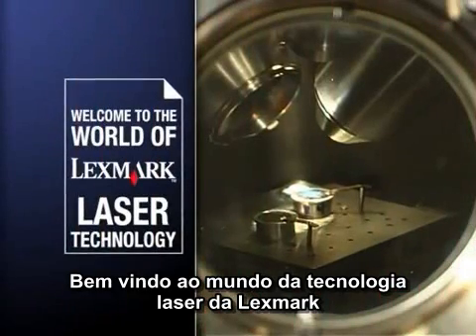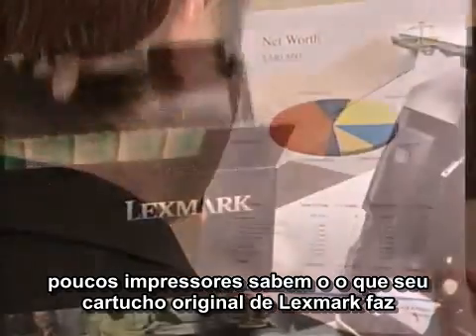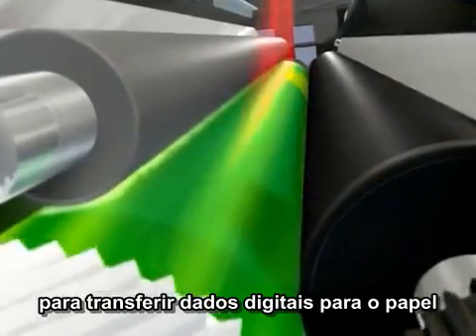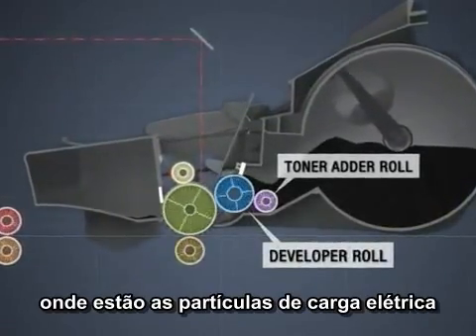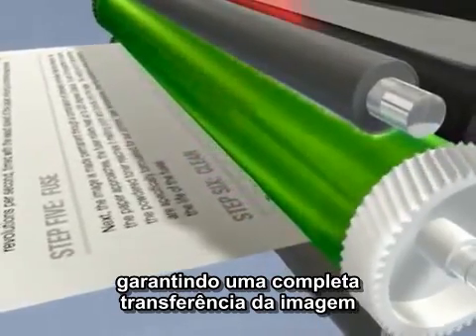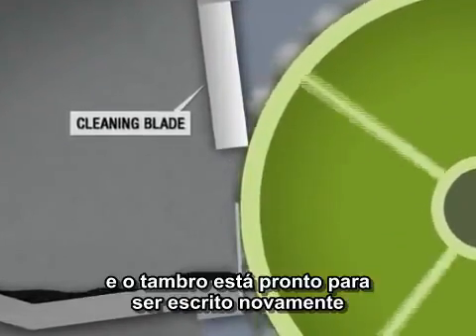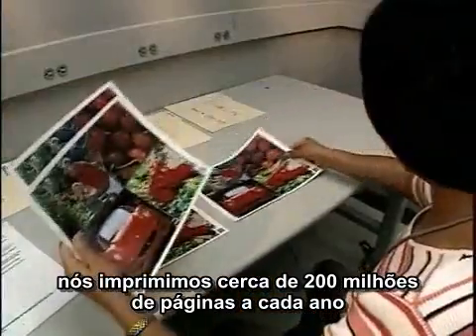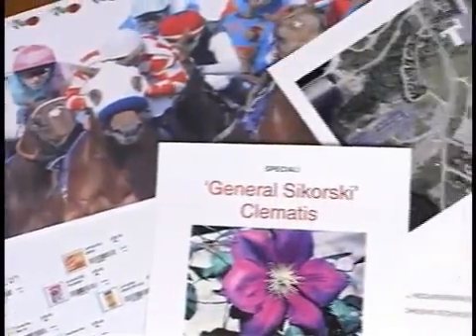Como uma impressora laser funciona ?